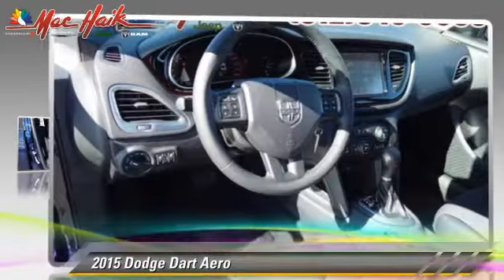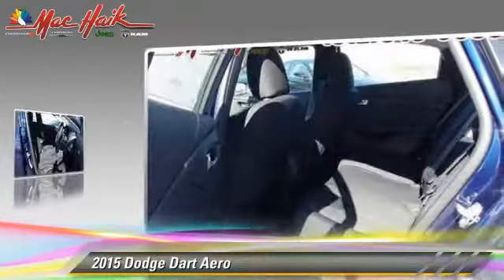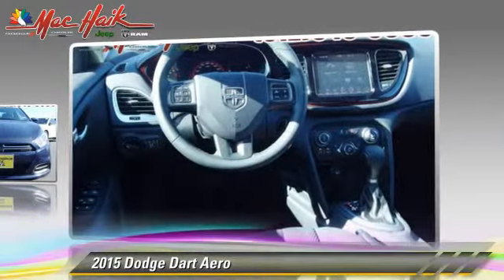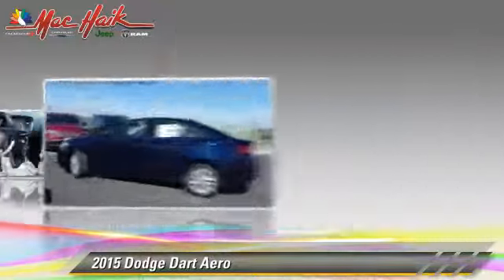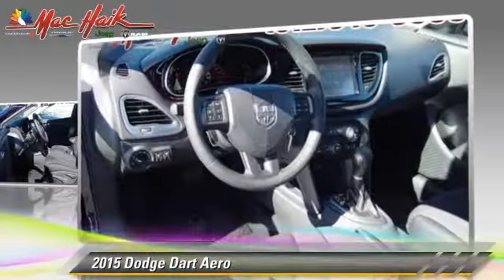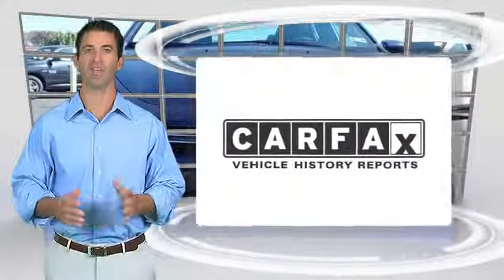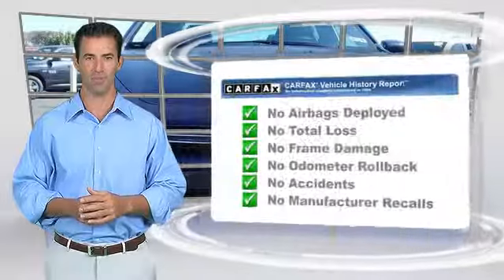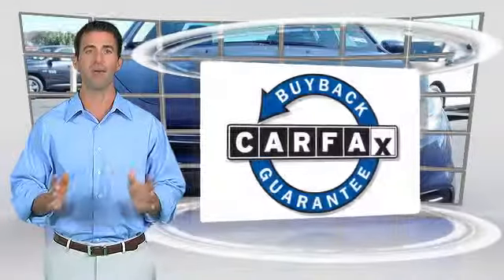New 2015 Dodge Dart Aero - Austin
2015 Dodge Dart Aero

$22,742

Color: True Blue Pearlcoat
Engine: Intercooled Turbo Regular Unleaded I-4 1.4 L/83
Transmission: 6-Speed  Auto-Shift Manual w/OD
Miles: 0
VIN: 1C3CDFDH5FD119589
Stock: DFD119589

This vehicle features: BLACK  SPORT CLOTH SEATS, ENGINE: 1.4L I4 16V MULTIAIR TURBO, MOPAR WIRELESS CHARGING PAD, QUICK ORDER PACKAGE 22V  -inc: Transmission: 6-Speed Dual Dry Clutch Auto (C633), RADIO: UCONNECT 8.4N MP3/NAV  -inc: SIRIUSXM Travel Link  Garmin GPS Navigation  1-Yr SIRIUSXM Traffic Service  SIRIUSXM Traffic, TRANSMISSION: 6-SPEED DUAL DRY CLUTCH AUTO (C633), TRUE BLUE PEARLCOAT, Turbocharged, Front Wheel Drive, Power Steering, ABS, 4-Wheel Disc Brakes, Brake Assist, Locking/Limited Slip Differential, Aluminum Wheels, Tires - Front Performance, Tires - Rear Performance, Power Mirror(s), Rear Defrost, Intermittent Wipers, Variable Speed Intermittent Wipers, Daytime Running Lights, Automatic Headlights, AM/FM Stereo, Satellite Radio, MP3 Player, Auxiliary Audio Input, Steering Wheel Audio Controls, Bluetooth Connection, Cloth Seats, Bucket Seats, Rear Bench Seat, Adjustable Steering Wheel, Trip Computer, Power Windows, Leather Steering Wheel, Remote Trunk Release, Keyless Entry, Power Door Locks, Cruise Control, A/C, Driver Vanity Mirror, Passenger Vanity Mirror, Engine Immobilizer, Traction Control, Stability Control, Front Side Air Bag, Tire Pressure Monitor, Driver Air Bag, Passenger Air Bag, Front Head Air Bag, Rear Head Air Bag, Passenger Air Bag Sensor, Rear Side Air Bag, Knee Air Bag, Child Safety Locks, Back-Up Camera

[DFIN:3:3243718:A:1294:181A2928:e57736ba45b76afa7745314d95a2a571]